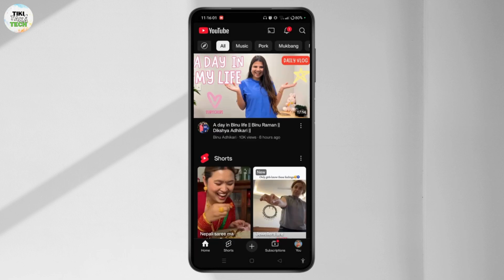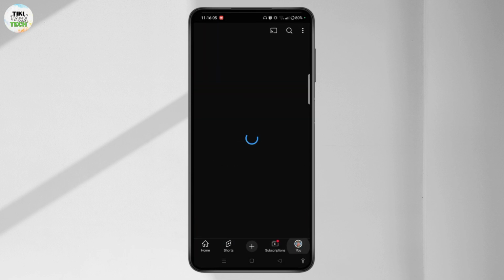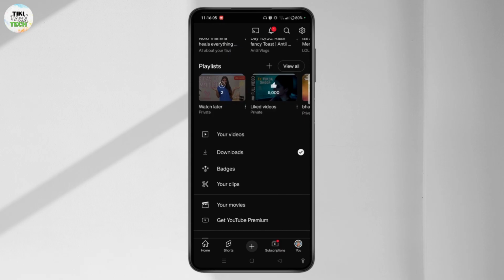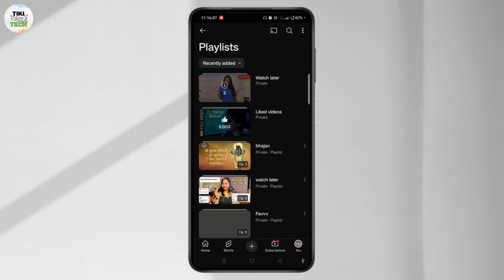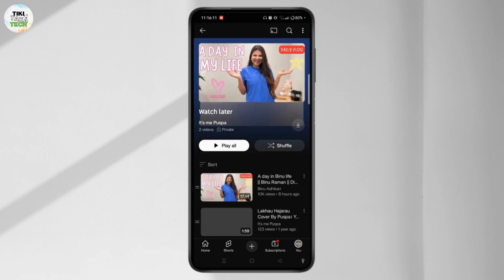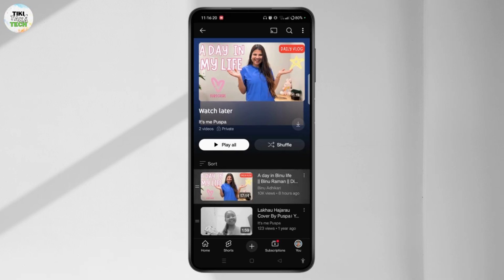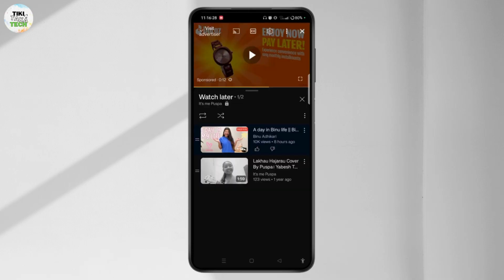How To Repeat YouTube Videos Automatically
How to Repeat YouTube Videos Automatically (2025)!
Want to loop your favorite YouTube videos automatically? This video will show you how to easily repeat YouTube videos without having to manually press replay. Whether you're asking, "How do I repeat a YouTube video?" or want to learn the quickest way to set it up, this tutorial has you covered. Discover how to automatically repeat any video on YouTube in just a few steps. Watch now to start looping your videos with ease!

Timestamps:
00:00 How to Repeat YouTube Videos Automatically
00:10 How Do I Set YouTube Videos to Loop?